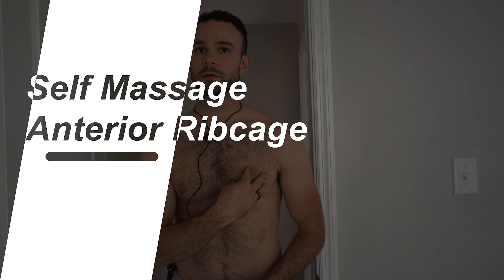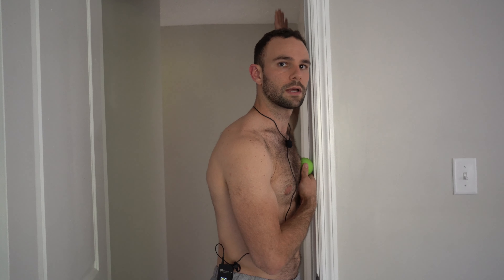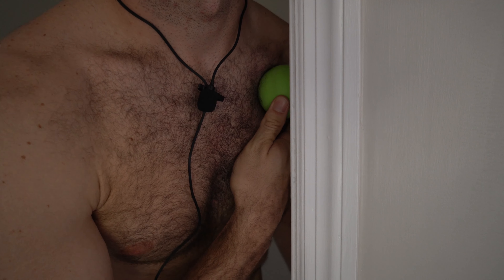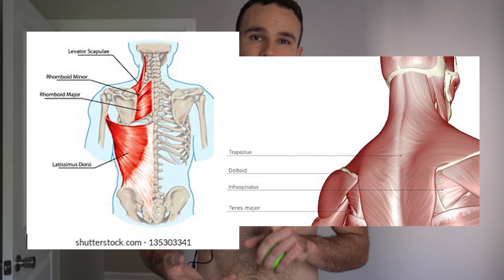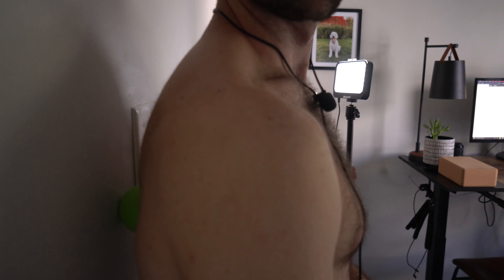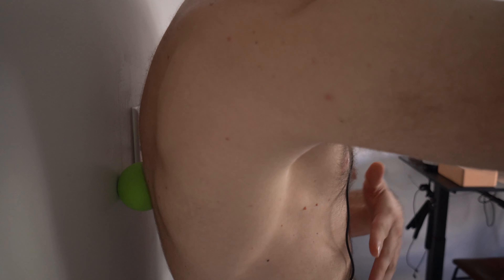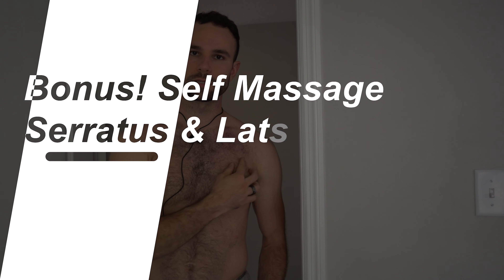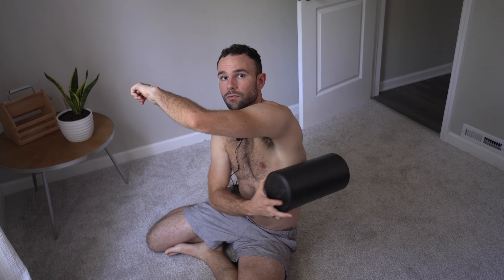Self-Massage (SMR) For Scapular Winging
A self-massage routine to relax the muscles that may be causing scapular winging.

See posture and mobility results in as little as 7 days with the Posture and Mobility Challenge!